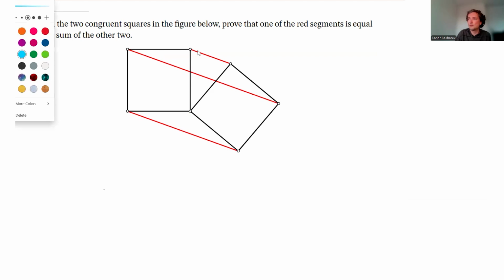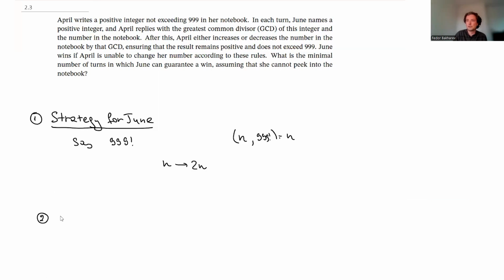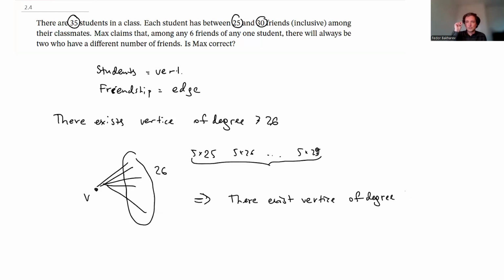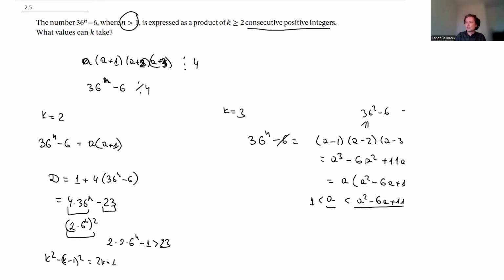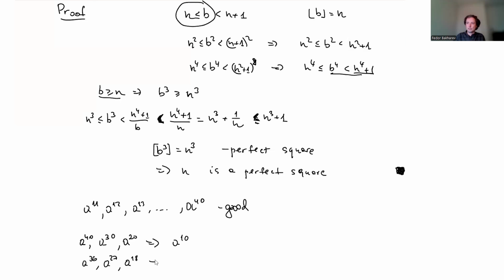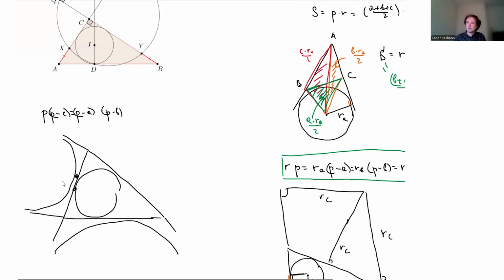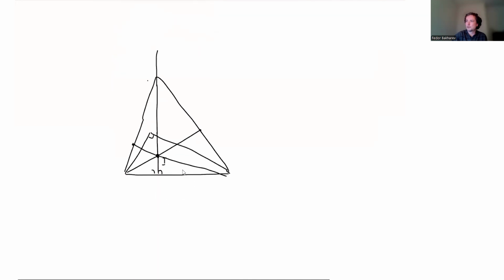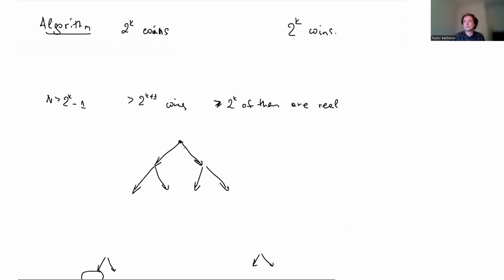JetBrains Academy Youth Challenge // Junior task review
Solving tasks from the JetBrains Academy Youth Challenge.